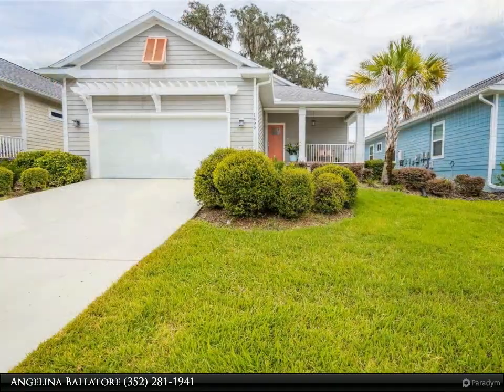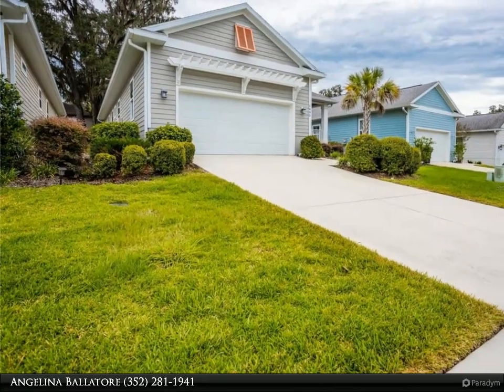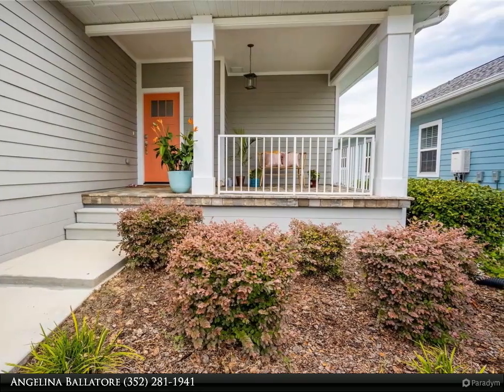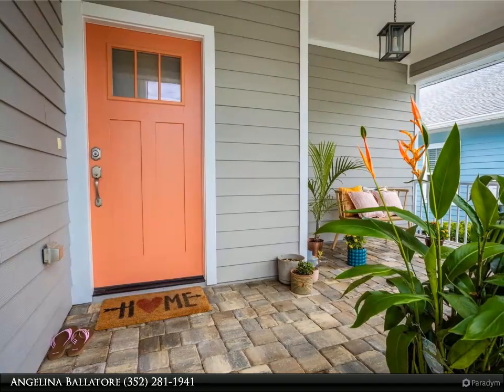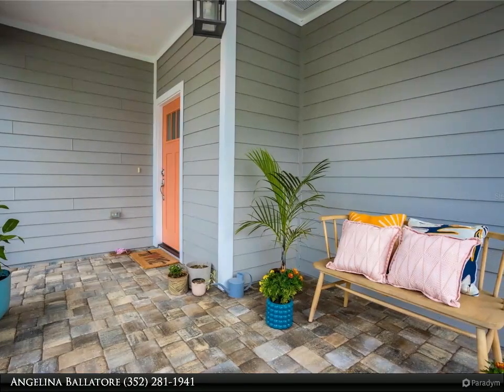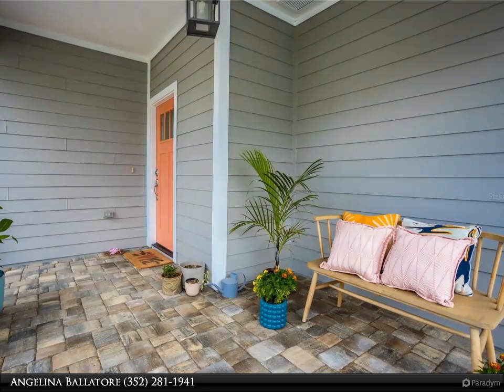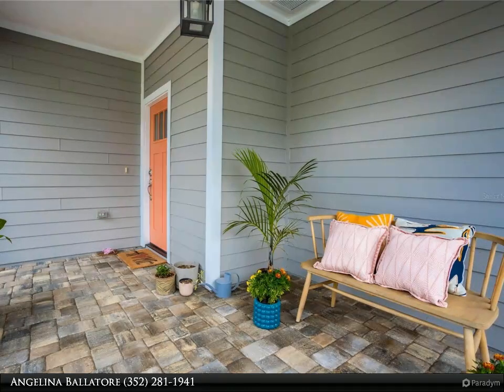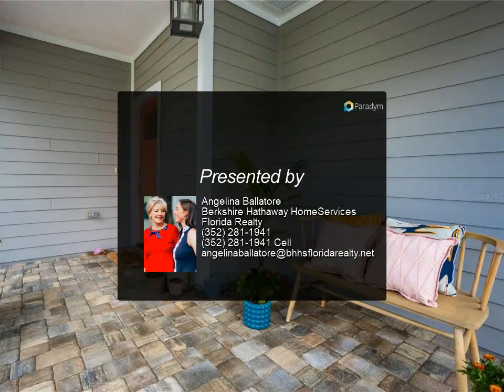Berkshire Hathaway HomeServices Florida Realty - 1495 NW 121ST WAY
Low Maintenance light and airy home located in NW Gainesville, South Pointe. This lovely 2018 built home has over 1,900sqft, 3 bedrooms, 3 bathrooms, 2 car garage, front porch and a screened in back patio over looking the green space. Vinyl plank flooring throughout the main living area. Wood cabinets, granite counter tops throughout and stainless steel appliances. Interior features include high ceilings, open floor plan, indoor laundry room, large pantry, ceiling fans and lots of storage space. Energy efficient features include tankless water heater, 15 SEER Heating & Air, R-38 Insulation in the attic and R-13 in the walls. HOA covers the repair and replacement of the roof, repair and painting as needed for the siding, front and back lawn care, plus exterior pest control. Conveniently located 1.5 miles to Town of Tioga which features shopping, restaurants, Gainesville Health and Fitness center and more! 3.8 miles to I-75, 8 miles to the Univ. Of Florida, 4.2 miles to HCA N. Fl. Hospital, and 8 miles to Butler Plaza shopping center. There is also a community pool! Come see what this beautiful home and community has to offer!

Angelina Ballatore
Berkshire Hathaway HomeServices Florida Realty